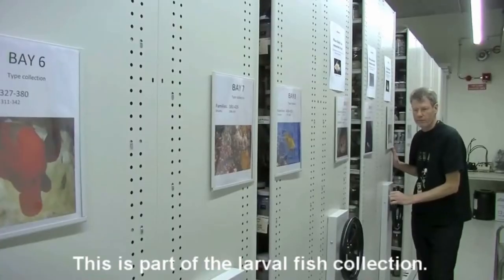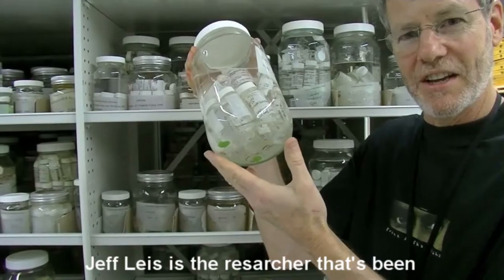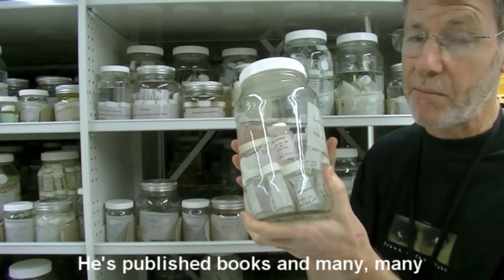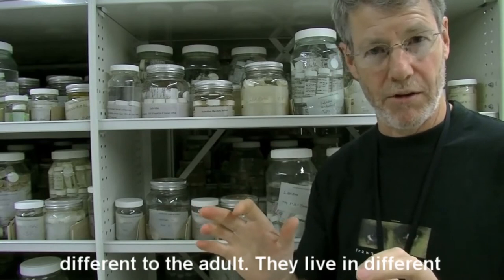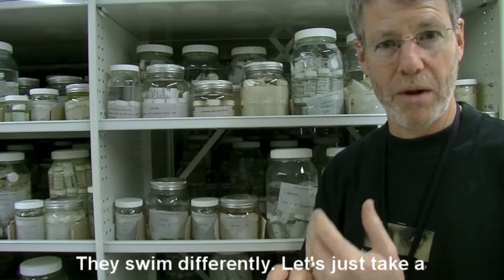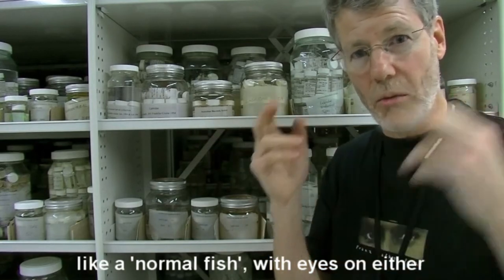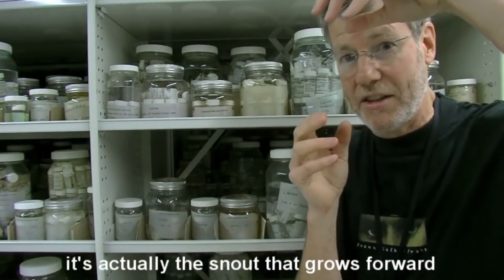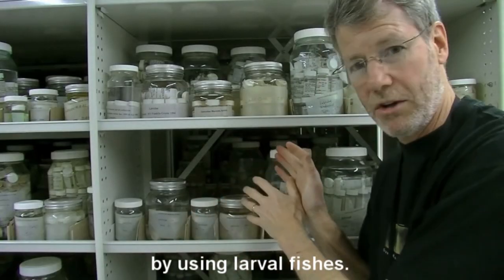Larval fish collection at the Australian Museum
The larval fish collection at the Australian Museum is huge.  Take a tour with fish collection manager, Mark McGrouther.